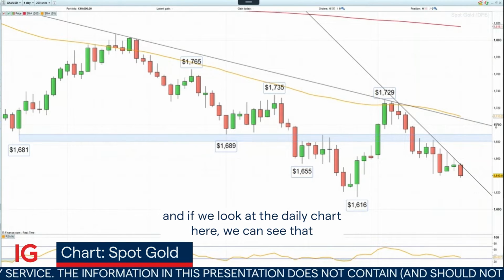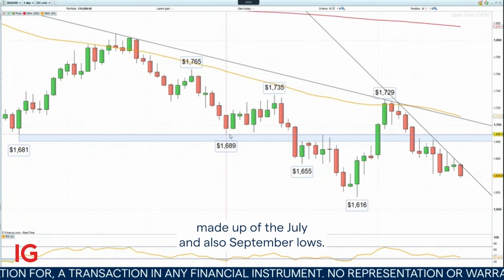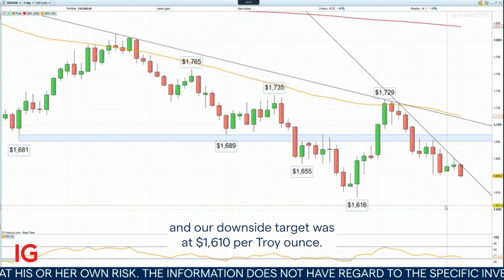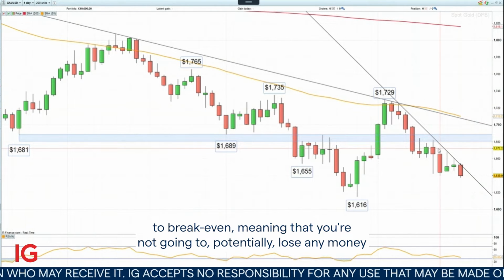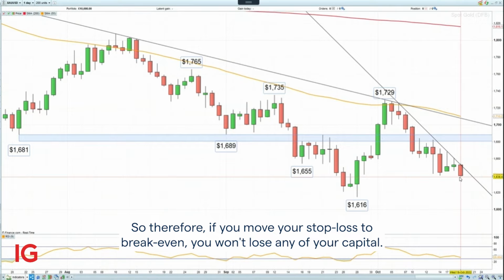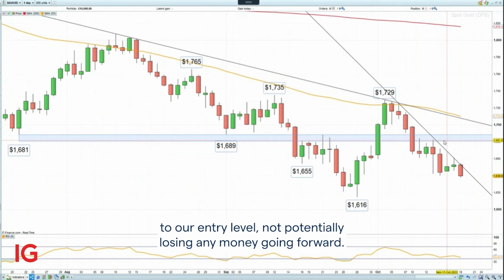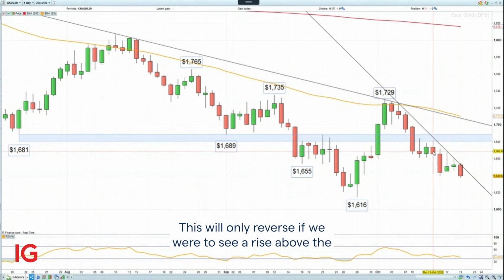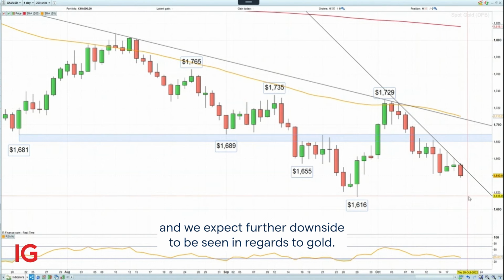Trading the Trend - 19th October 2022: Short gold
In this week’s Trading the Trend, IG analyst Axel Rudolph FSTA looks to remain short gold but to lower the original stop loss from $1,736 to break even (the entry level) whilst still targeting $1,610. Last week’s 1:1.68 risk/reward ratio thus becomes a potentially “risk free” trade.

CFD losses can exceed deposits. Refer to our PDS. All trading involves risk. IG Australia Pty Ltd (AFSL 515106)